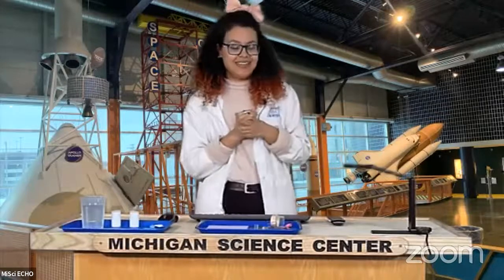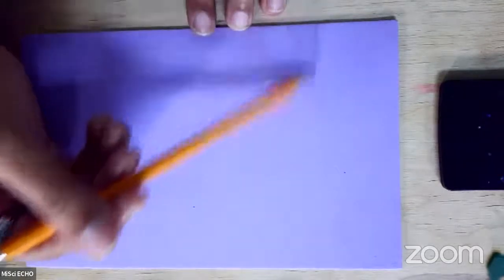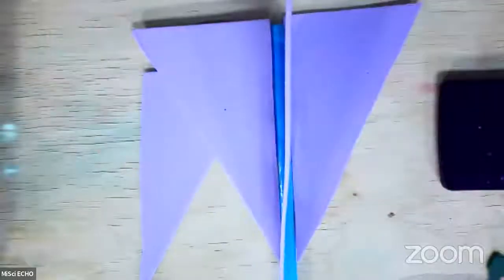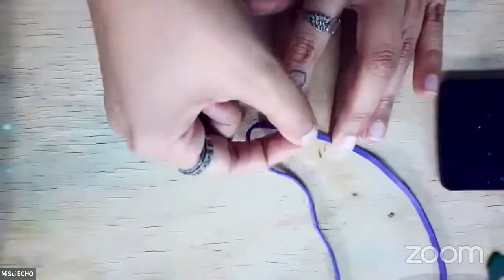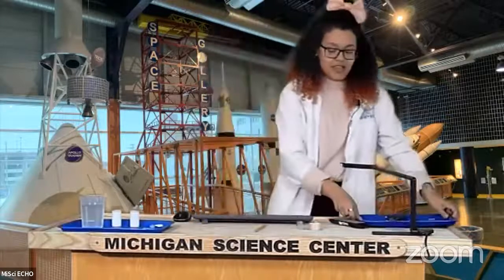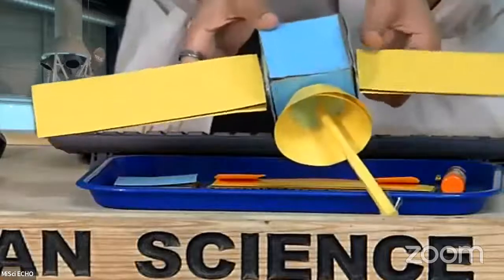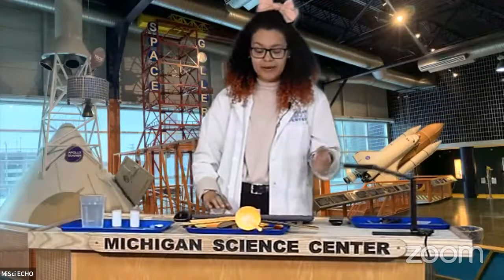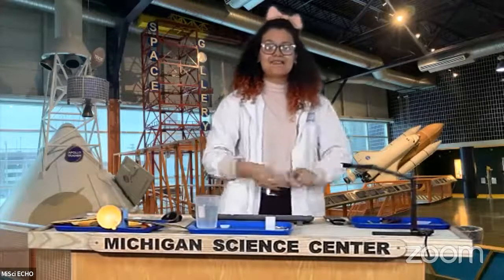MiSci in a Box - Up in the Air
Learn about the forces that propel rockets into space, the aerodynamics involved in traveling
through our atmosphere, and how satellites stay in orbit around the Earth. Get your head in the
clouds for these fun and exciting activities!

Tell us about your experience with this "MiSci in a Box" kit